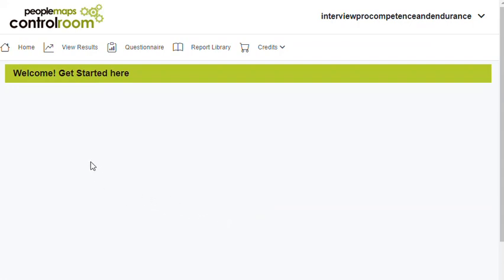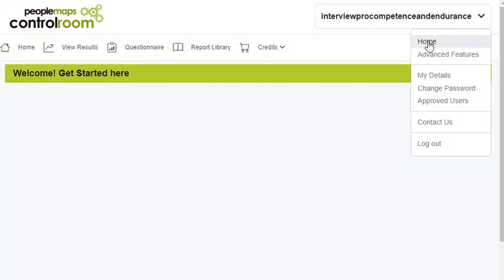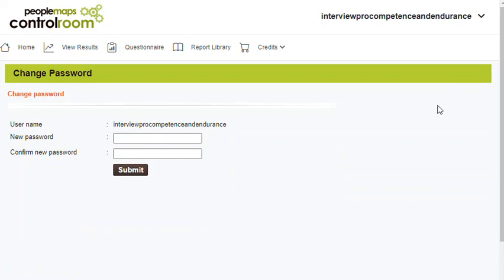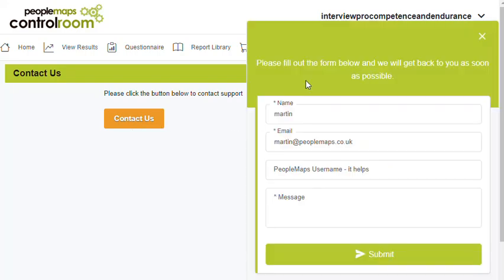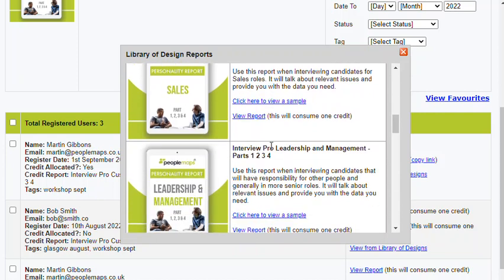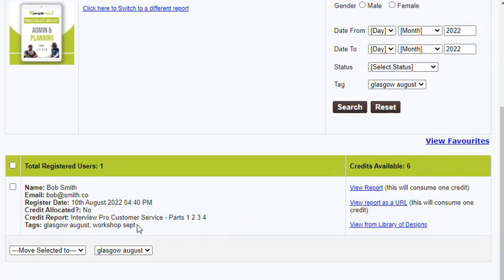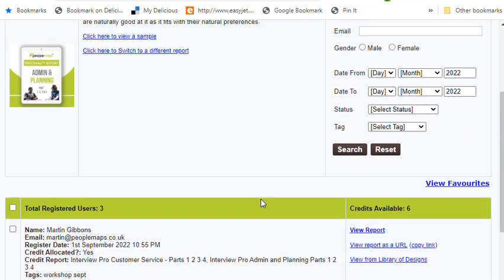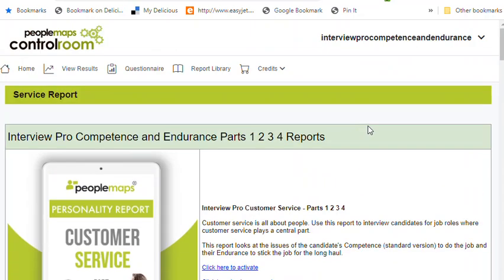new control room design oct 2022